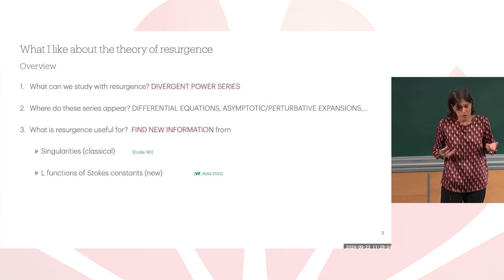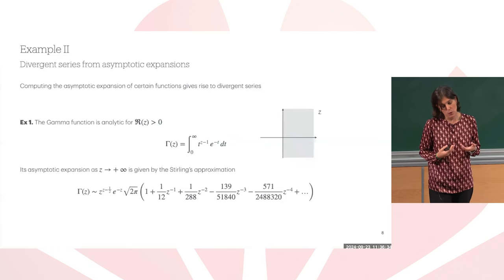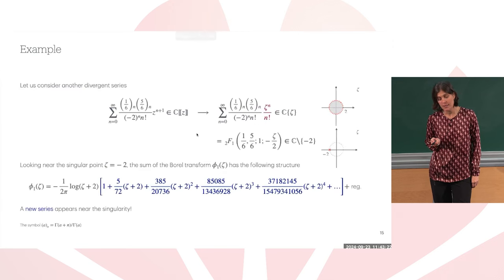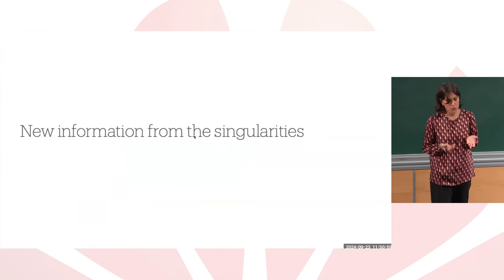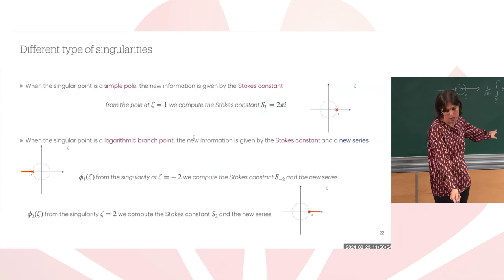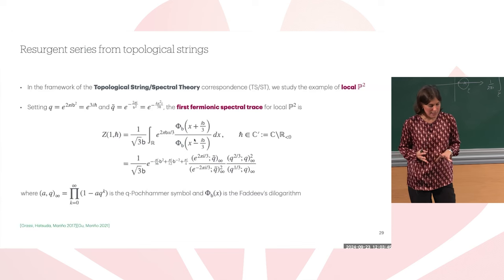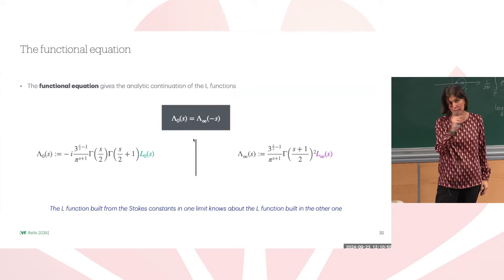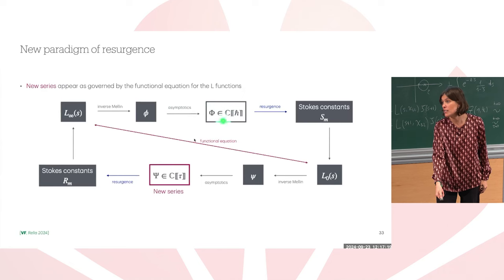Veronica Fantini - Classical and New Perspectives on Resurgence Theory